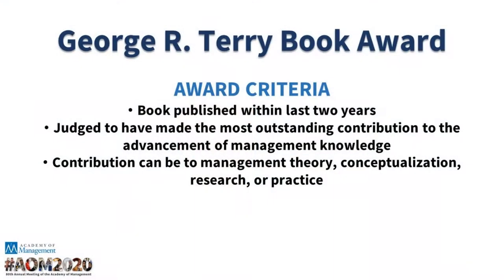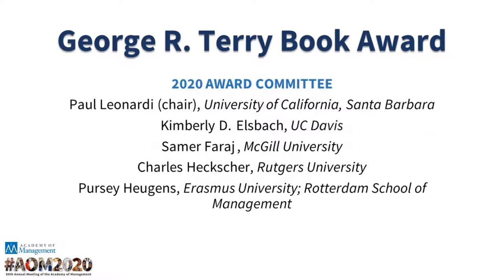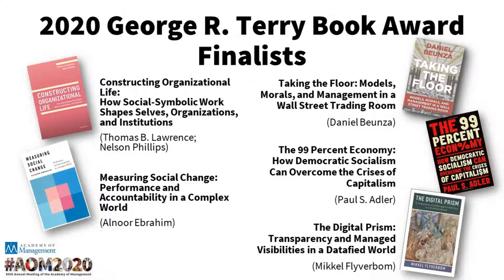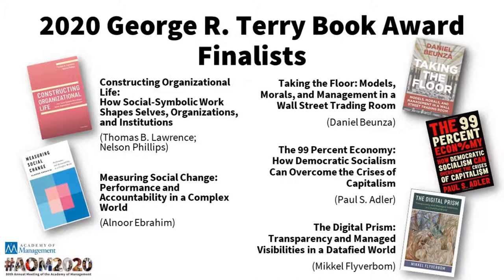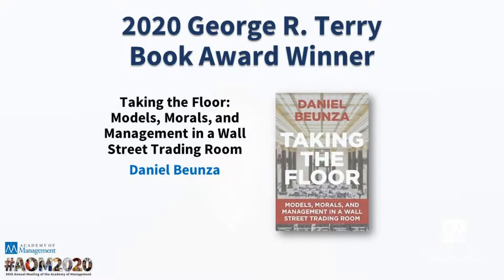AOM2020 George R. Terry Award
The Academy of Management's George R. Terry Book Award is granted annually to the book judged to have made the most outstanding contribution to the global advancement of management knowledge during the last two years.

The 2020 George R. Terry Book Award recipient:
Taking the Floor: Models, Morals, and Management in a Wall Street Trading Room
By Daniel Beunza